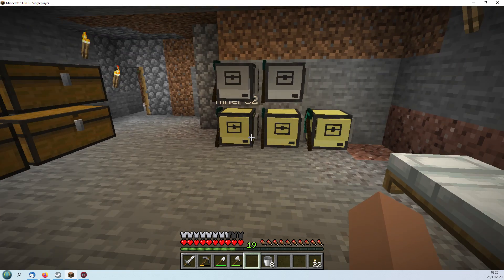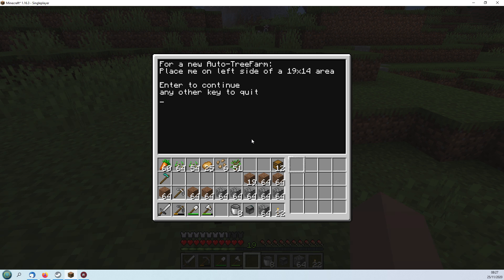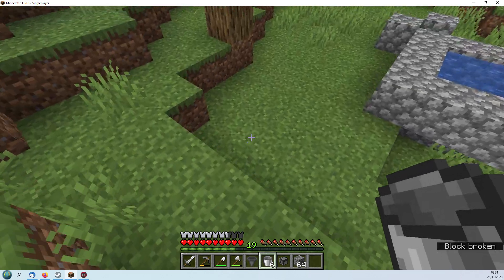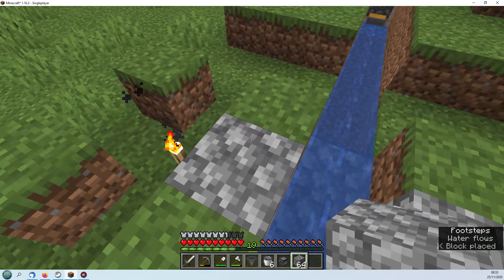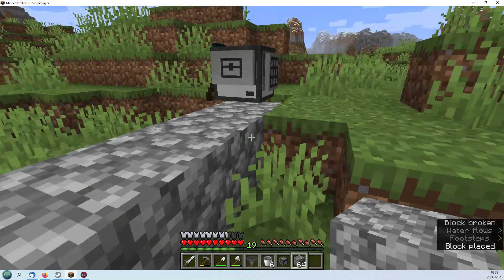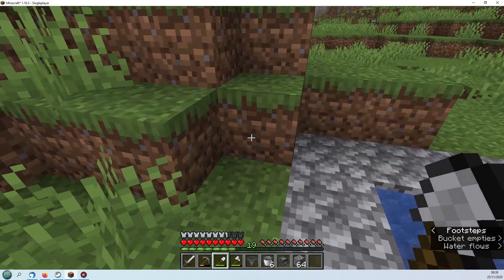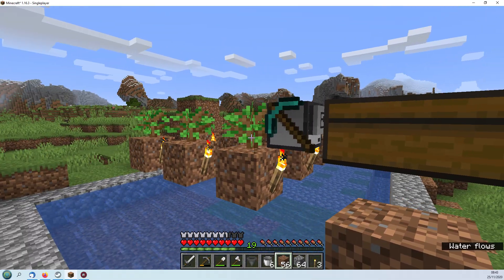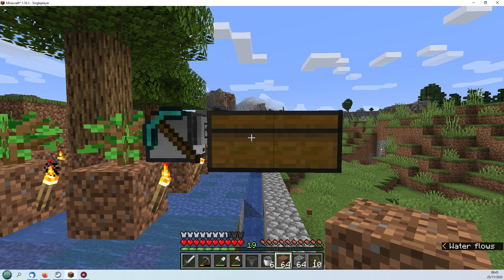Minecraft Computercraft: Essential Survival Toolkit Episode 4: Tree Farm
This episode uses a turtle to create an automatic Tree Farm. Supply it with raw materials and set it going. Once completed the turtle can be set to auto-start, and monitor the farm whenever the chunk is loaded.

The design works with all tree types except dark oak, which needs 4 saplings in a square to start a tree.